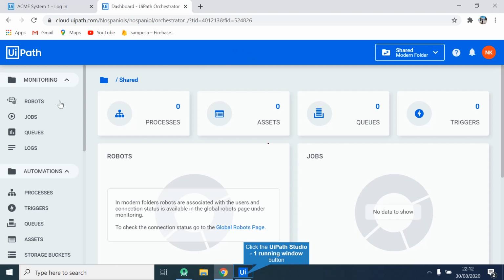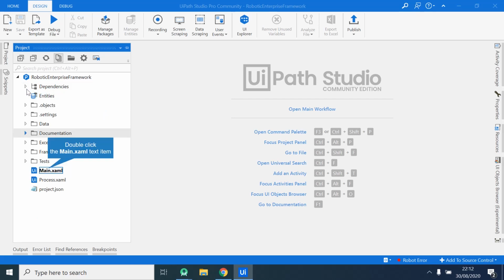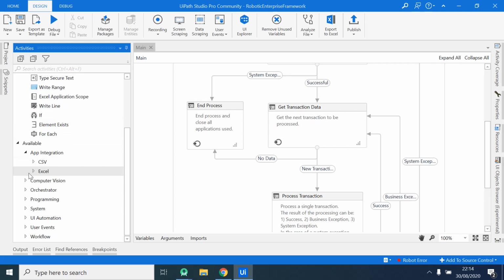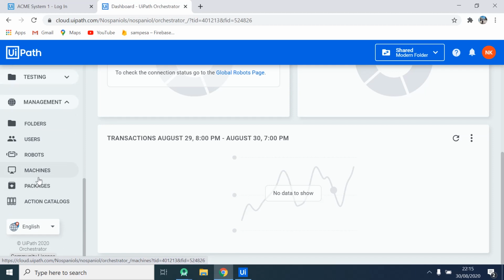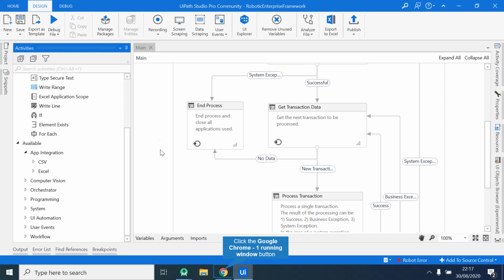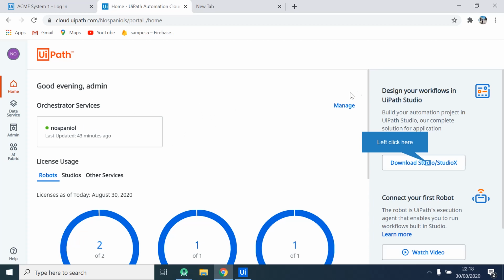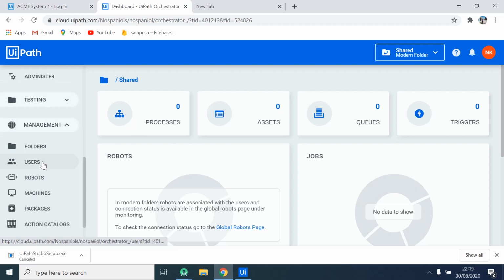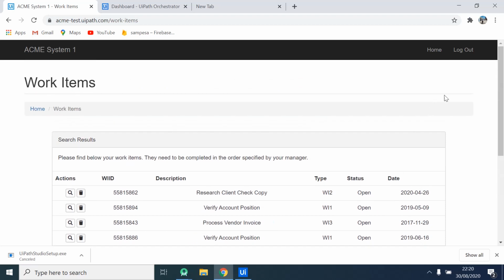RPA Introduction to UiPath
Overview of uipath and the orchestrator